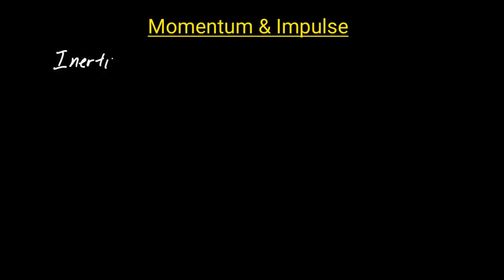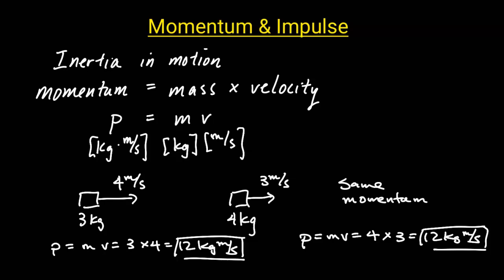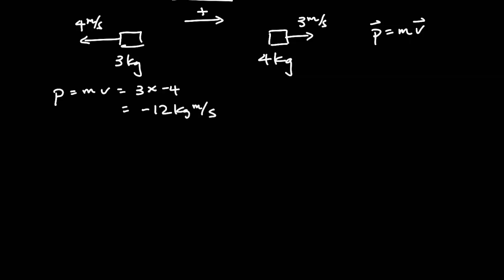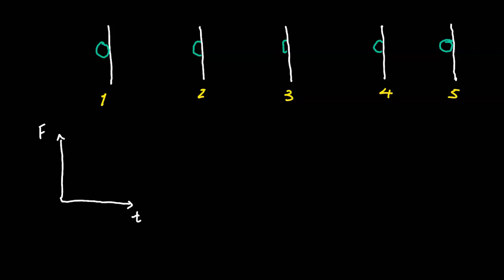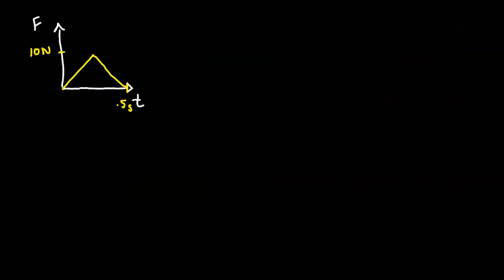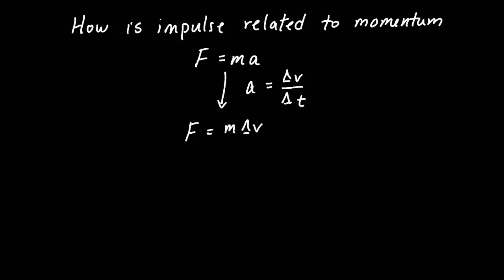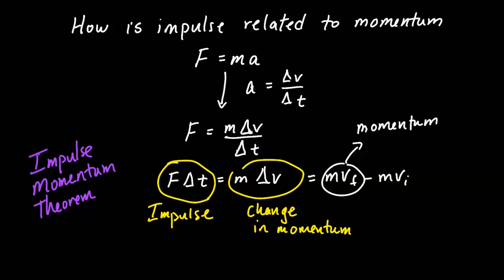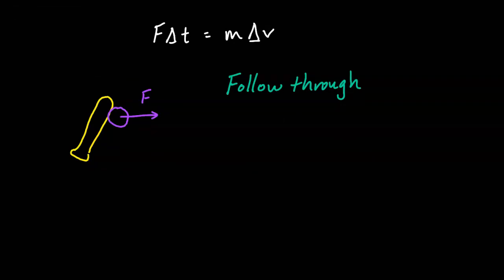Introduction to Momentum & Impulse - Physics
Learn the concept of momentum and impulse (including equations). We'll also derive the impulse momentum theorem and look at real world applications such as car air bags and "follow through" in sports (eg hitting a baseball).

⏰Chapters⏰
0:00 Momentum
3:32 Impulse
6:52 Impulse Momentum Theorem (How is Impulse related to Momentum?)
8:50 The physics of airbags
9:59 The physics of "follow through" in sports (eg hitting a baseball)

📚 My Recommended Physics Tools & Resources:
5 Steps to A 5: AP Physics 1